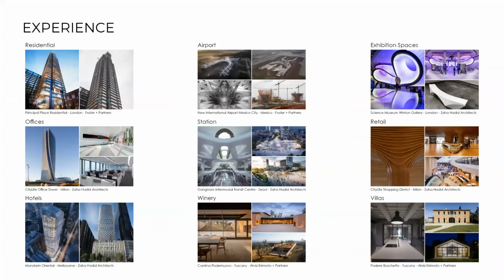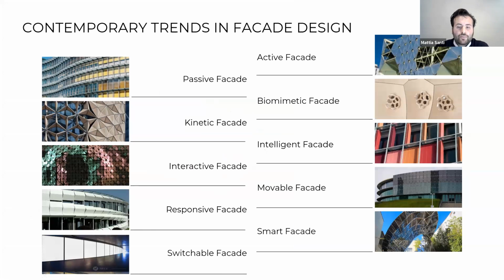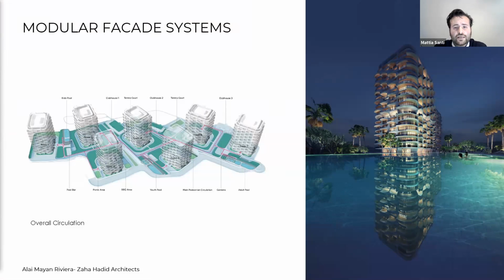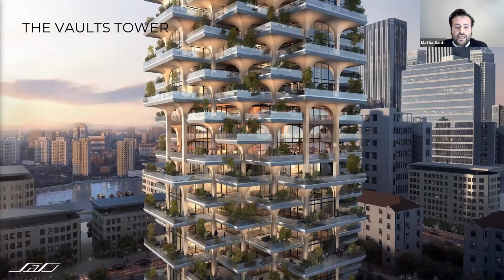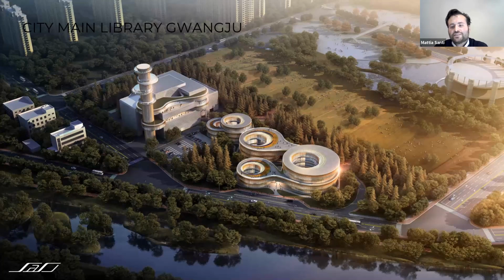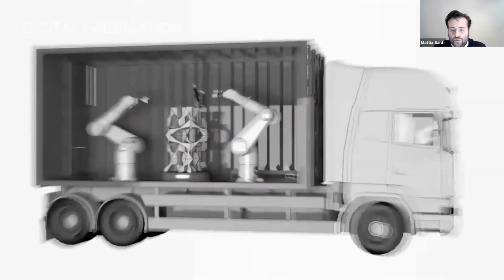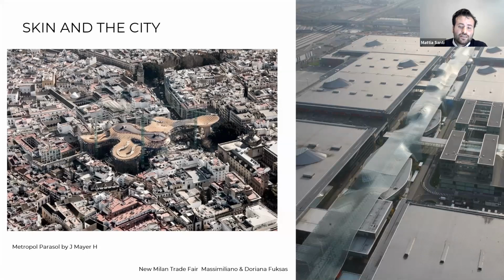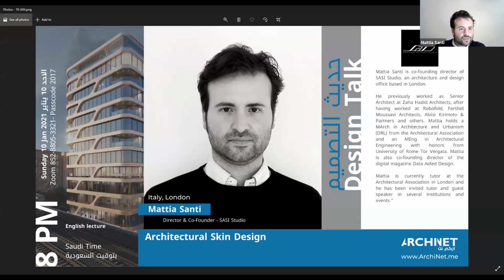Architectural Skin Design — Mattia Santi | Design Talk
“Architectural Skin Design” — Mattia Santi, part of Design Talks by ArchiNet.

Mattia Santi is co-founding director of SASI Studio, an architecture and design office based in London.

He previously worked as Senior Architect at Zaha Hadid Architects, after having worked at Robofold, Farshid Moussavi Architects, Alvisi Kirimoto & Partners and others. Mattia holds a MArch in Architecture and Urbanism (DRL) from the Architectural Association and an MEng in Architectural Engineering with honors from University of Rome Tor Vergata. Mattia is also co-founding director of the digital magazine Data Aided Design.

Mattia is currently tutor at the Architectural Association in London and he has been invited tutor and guest speaker in several institutions and events.”

🏛️ Design Talks | ArchiNet آركي نت

حديث التصميم · آركي نت، مجتمع المعماريين والمصممين الداخليين